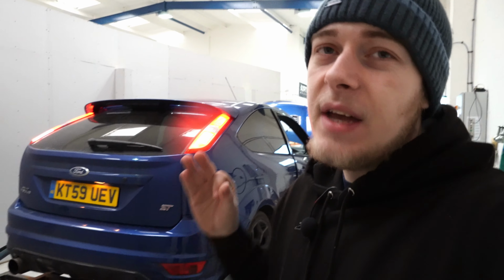FOCUS MK2 ST3 STAGE 2 *INSANE FLAMES*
Whats happening guys, In todays video we feature this Ford Focus MK2 ST3 that came into us for flame development and boy did we get flames, check it out!!